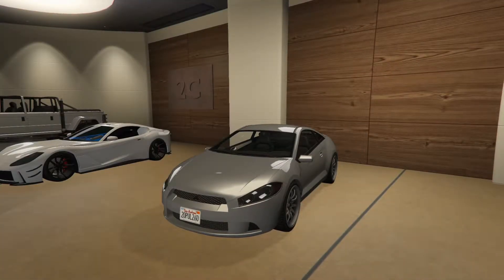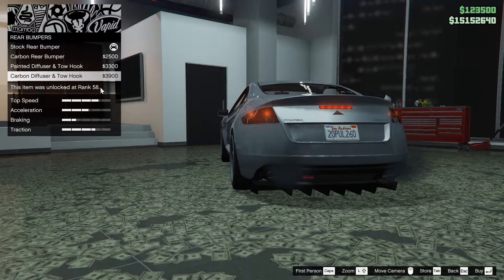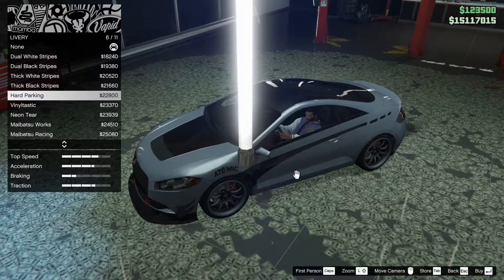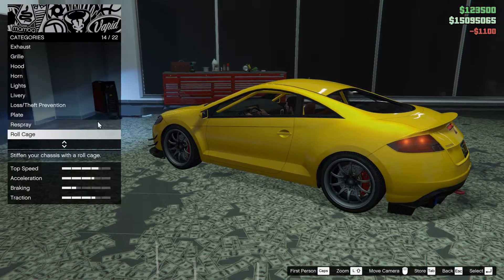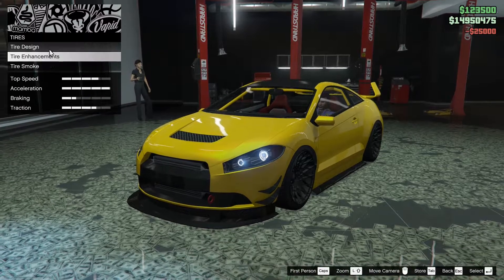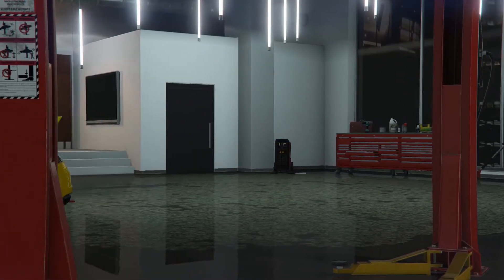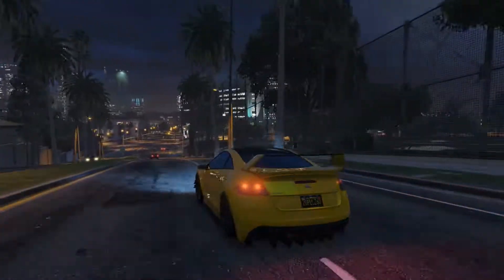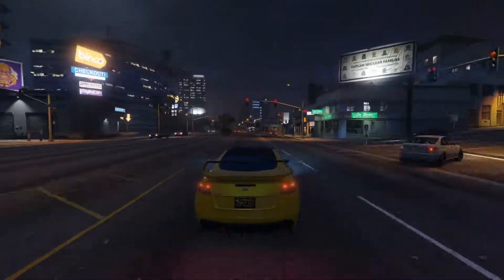GTA Online - Maibatsu Penumbra Customization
Today I customized the Maibatsu Penumbra in GTA Online, this car has some crazy customization that can be done to it and I think it's super unique.